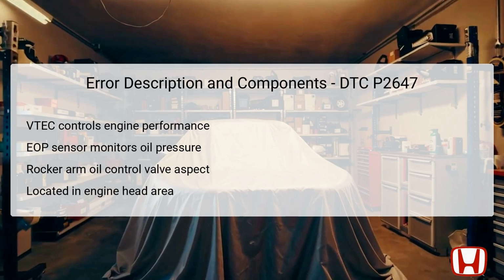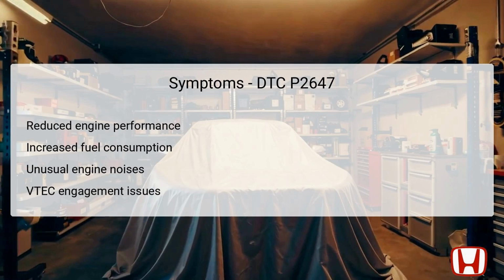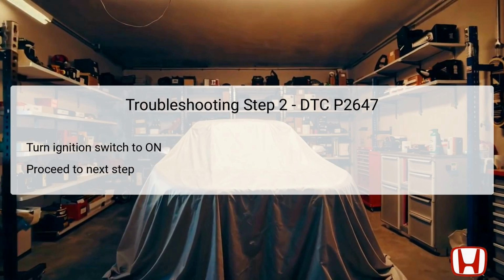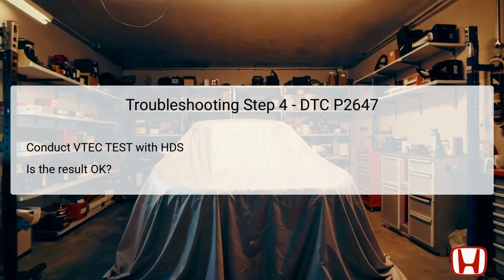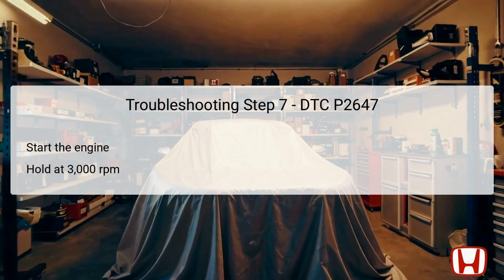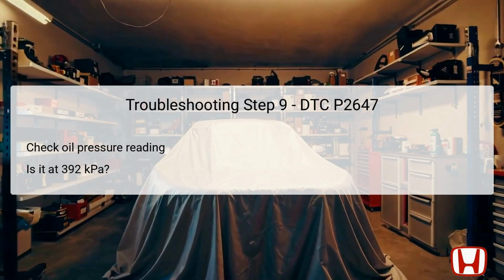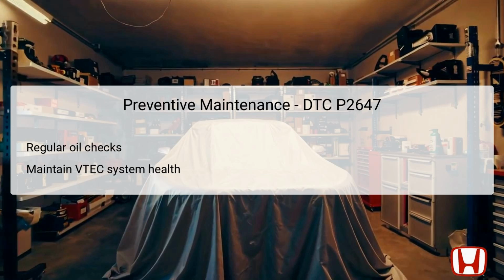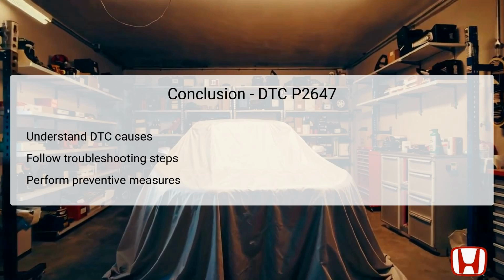DTC P2647: VTEC System Stuck ON - 2006 - 2011 Honda Civic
Join the STEP Diagnostics early access list:
​ In this video, you'll learn about the DTC P2647 issue in 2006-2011 Honda Civics, specifically focusing on the VTEC system's malfunction due to components like the EOP sensor and rocker arm oil control valve. We will guide you through the troubleshooting steps, including diagnosing, testing oil pressure, and performing preventive maintenance to ensure optimal engine performance and longevity.